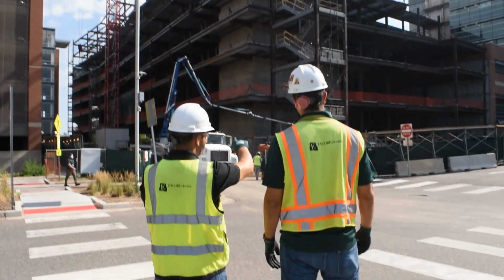What is an Estimator? Meet Encore Electric Estimators Mike Beal and Matt Borzcik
What does an Electrical Estimator do for an electrical construction company? We answer that question and many more when we meet Encore Electric Estimators Mike Beal and Matt Borzcik.

Mike and Matt talk about the differences between being an estimator and being an electrician in the field, talk about the challenge and reward of working in a high-paced environment, and the value they help the team bring to our general contractor and owner customers every day.

If you've ever been interested in being an estimator or working for a top electrical construction company, you won't want to miss this video!

At Encore Electric, we are committed to excellence in providing quality preconstruction, construction, technology solutions, fabrication and service in a safe, timely, and cost effective manner…for all things power, technology and energy. Learn more about us.

Encore Electric is a Colorado-based legacy company that focuses on delivering to its customers a wide array of electrical construction projects and maintenance services. Encore has earned the reputation of high quality, innovation and customer satisfaction throughout the Rocky Mountain region. We credit our success to our craftspeople and industry partners. We have grown as our people have grown.

Encore provides design/build and design/assist services including extensive preconstruction cost analysis and constructability reviews. Our proven depth in project management and skilled workforce assures quality and safety as part of every project. Our service team offers a comprehensive post-construction service and maintenance program including 24-hour on-call support, power quality and proactive maintenance services.